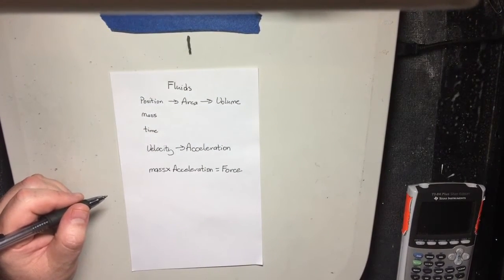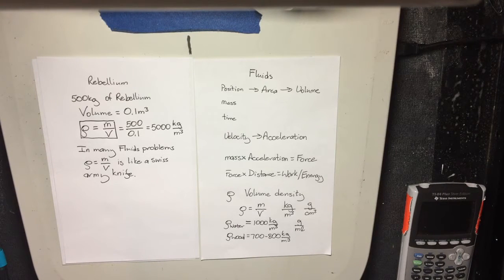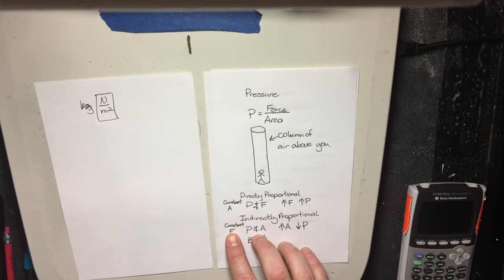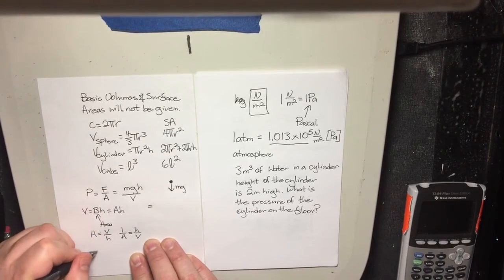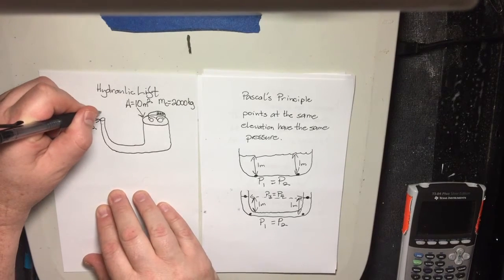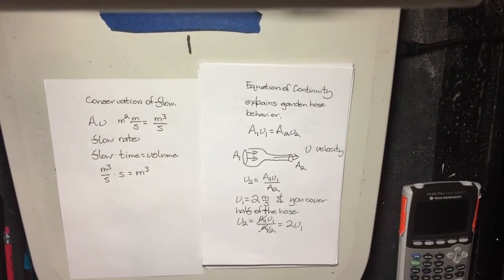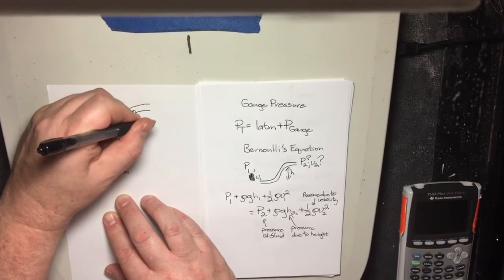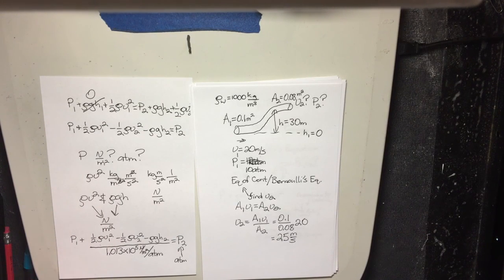1027am Physics 213